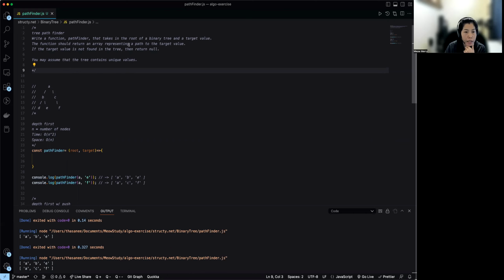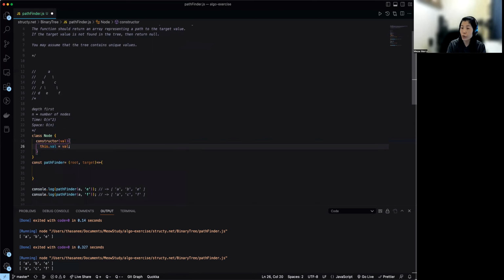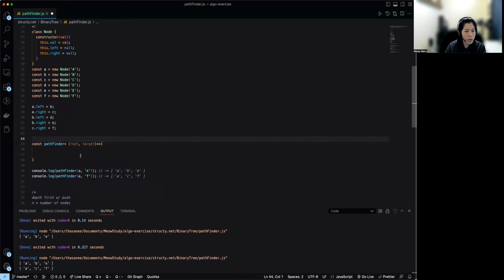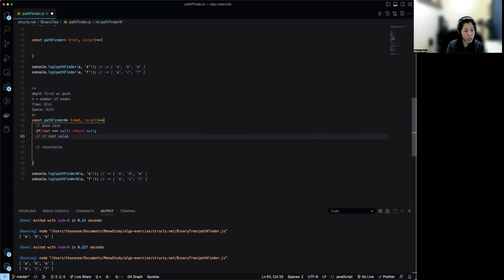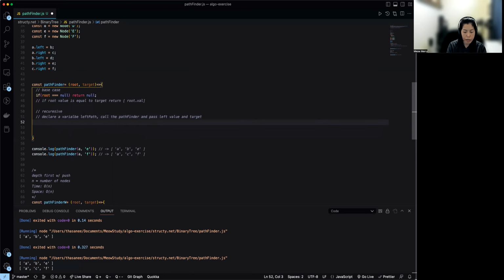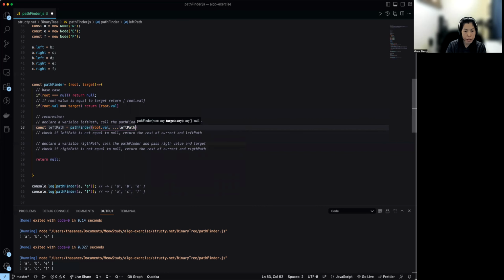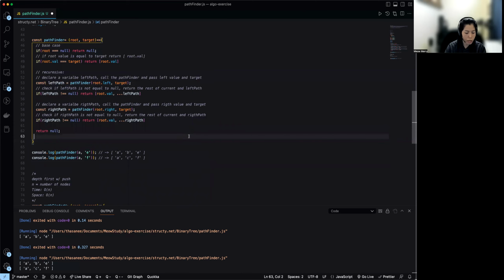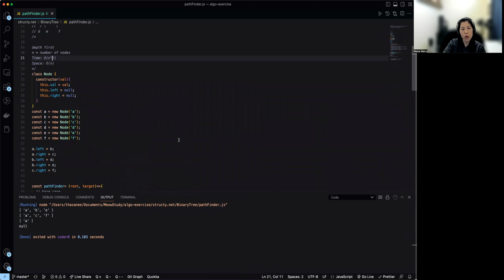pathFinder | Binary Tree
tree path finder
Write a function, pathFinder, that takes in the root of a binary tree and a target value. The function should return an array representing a path to the target value. If the target value is not found in the tree, then return null.

You may assume that the tree contains unique values.